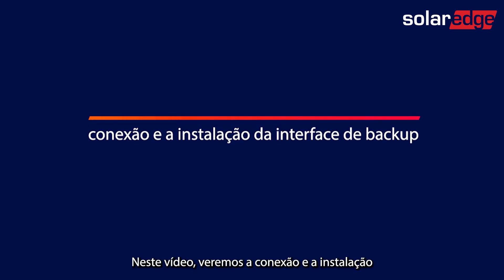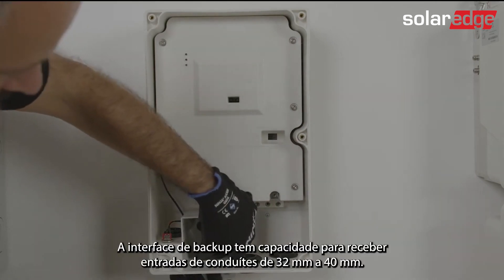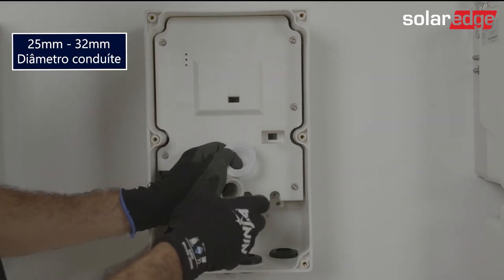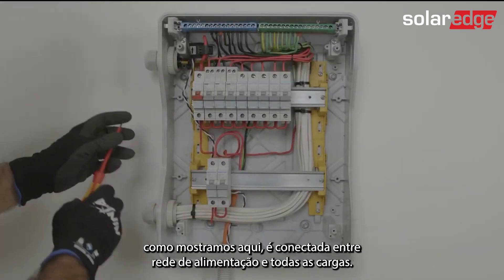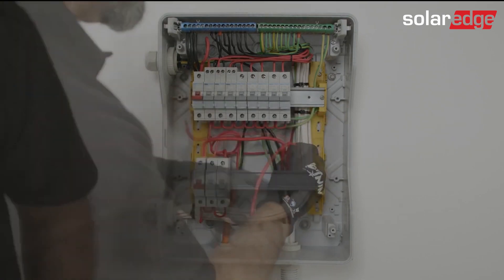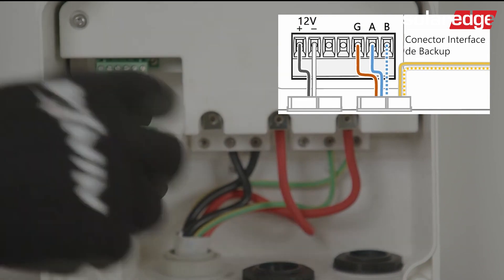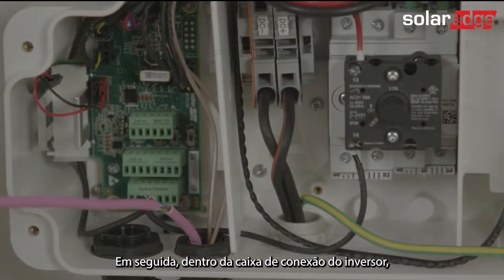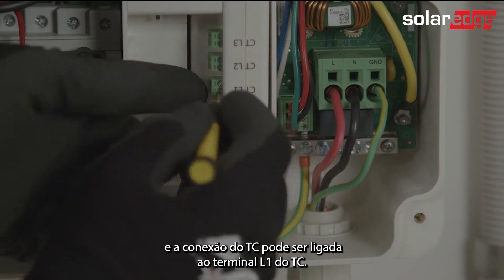Conexão e Instalação da Interface de Backup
Neste vídeo vamos mostrar como instalar e conectar uma Interface de Backup SolarEdge ao Inversor Home Hub SolarEdge. A Interface de Backup se conecta ao Inversor Home Hub e à Bateria SolarEdge Home 400V, controlando automaticamente a desconexão das cargas residenciais à rede durante falhas no fornecimento de energia, oferecendo energia de backup para cargas totais ou parciais da residência.

00:00 - Introdução
00:12 - Desembalando
00:39 - Instalando a Interface de Backup
01:40 - Conectando a rede de alimentação e cabos de cargas
02:36 - Conectando o quadro de distribuição
04:11 - Conexões de comunicação
06:35 - Conectando o TC integrado